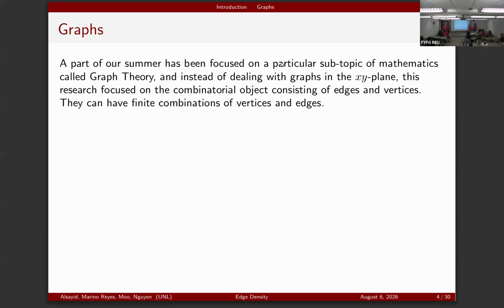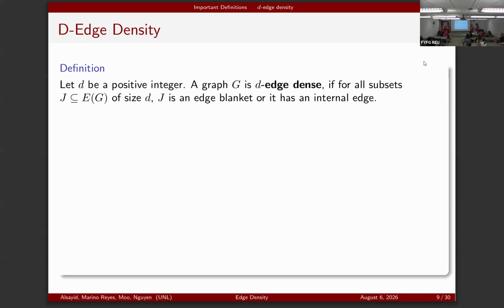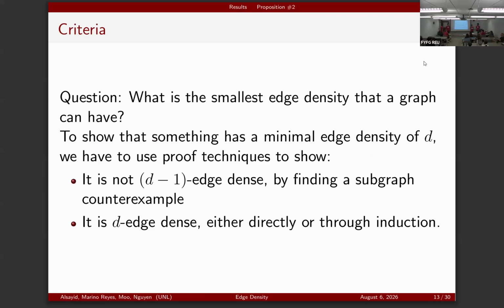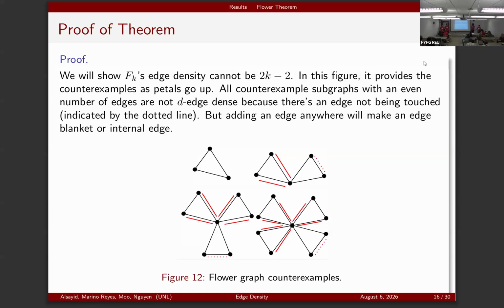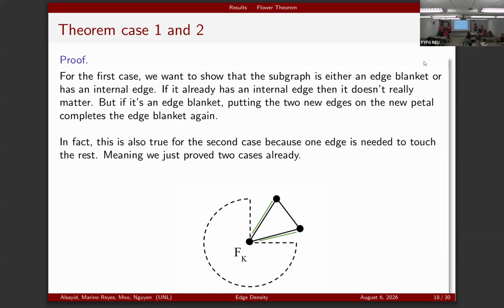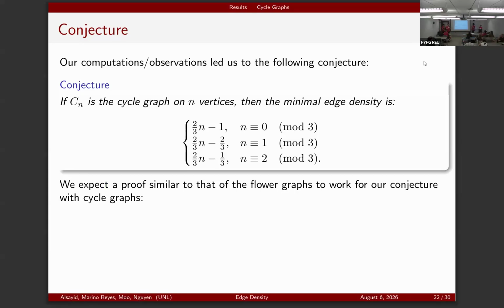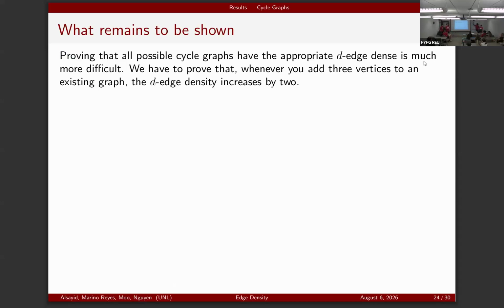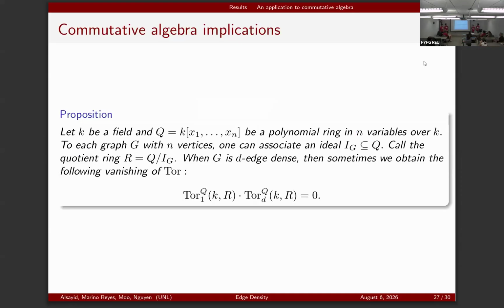2026 FGFY REU Final Presentation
The 2026 edition of the FGFY REU was funded by the NSF RTG "Commutative Algebra at Nebraska", DMS-2342256.

Participants:
Faisal Alsayid
Chris Marino Reyes
Taw Dee Moo
Steven Nguyen

RTG Graduate Trainee Mentors:
Isaiah Martinez
Sara Mueller

Organizers:
Eloísa Grifo
Mark Walker